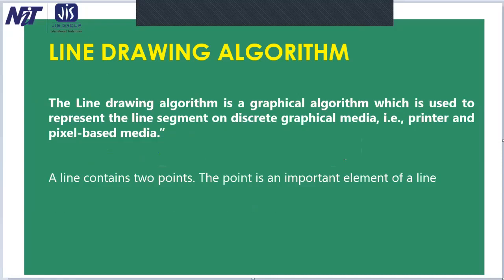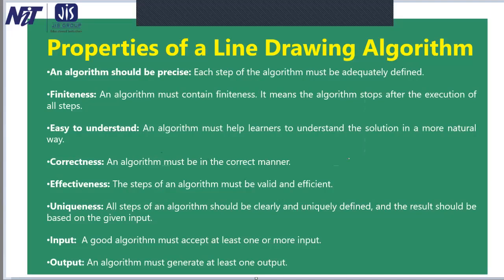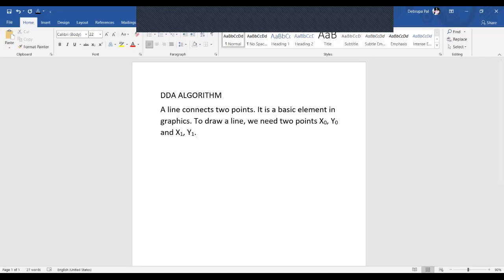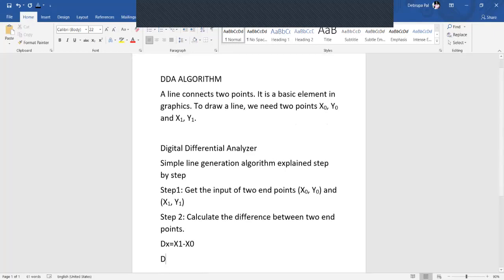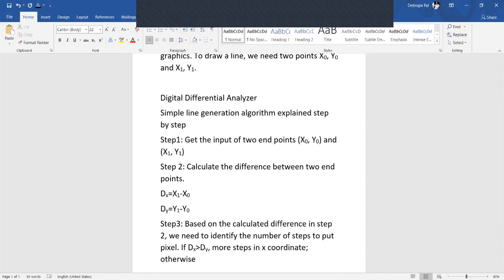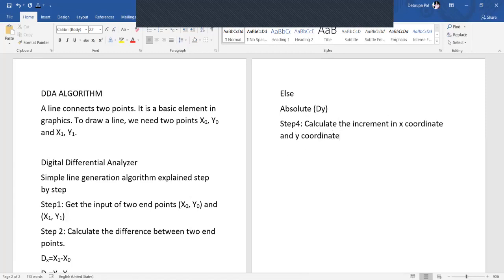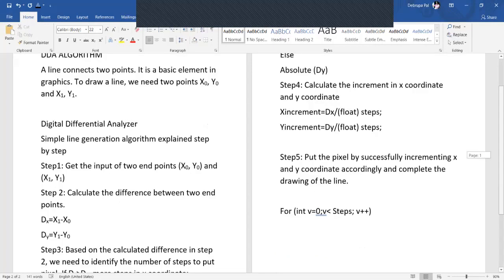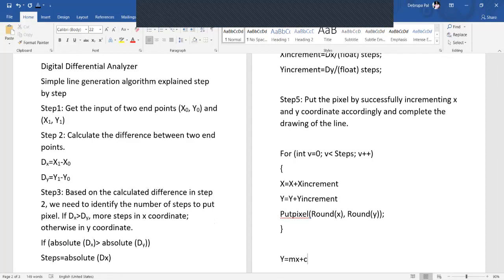MCA 402 COMPUTER GRAPHICS LECTURE 4